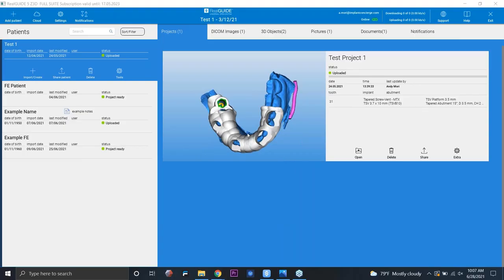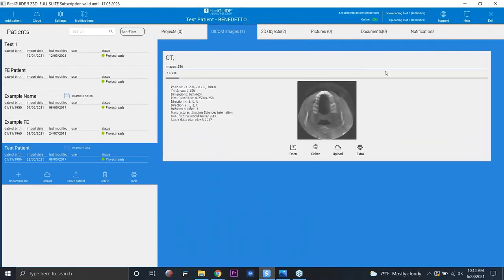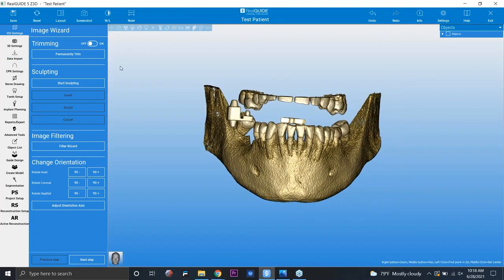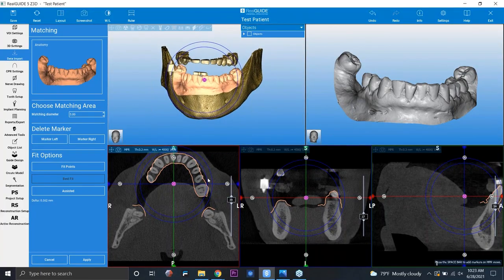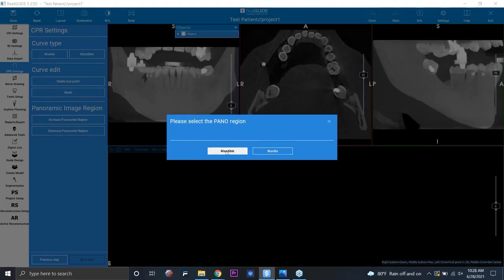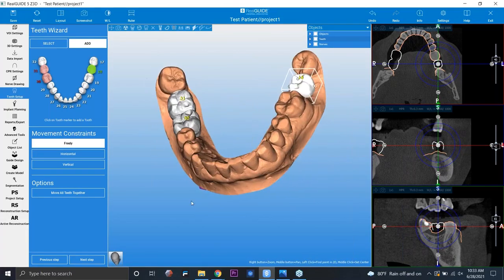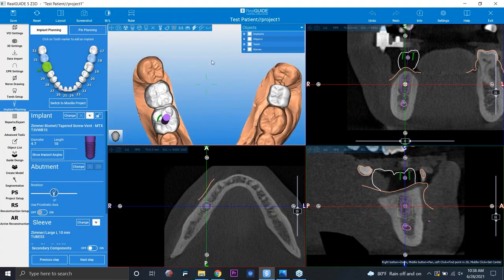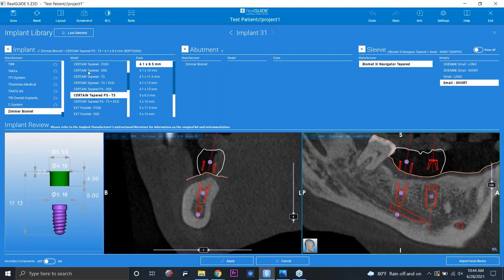RealGUIDE Webinar Module 1 Partially Edentulous